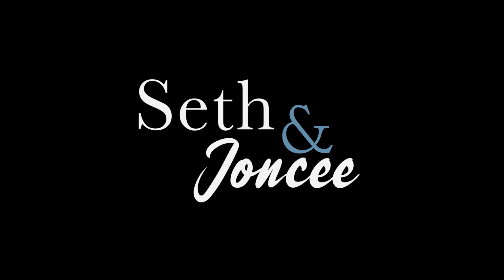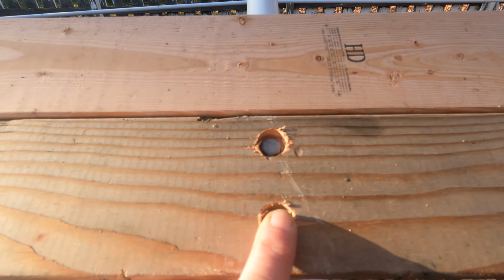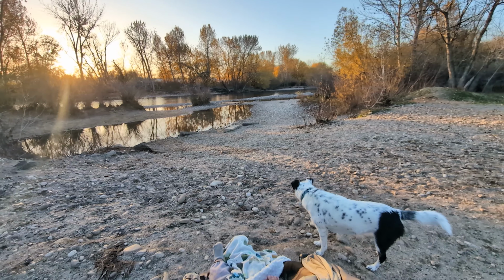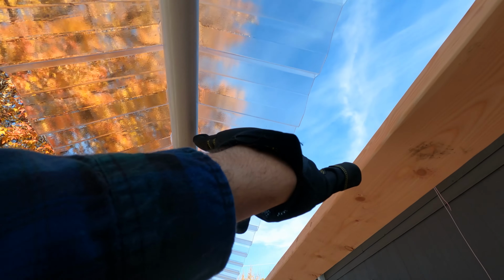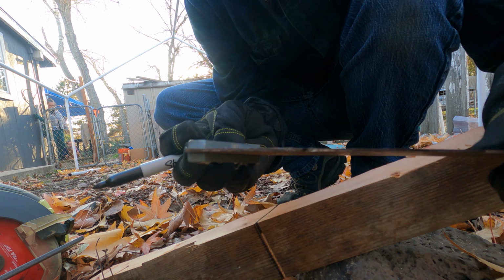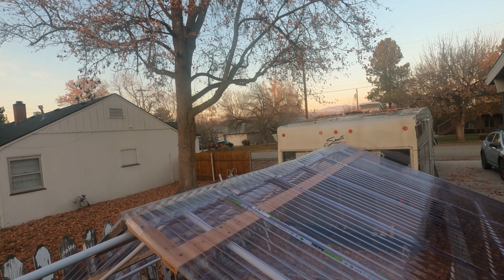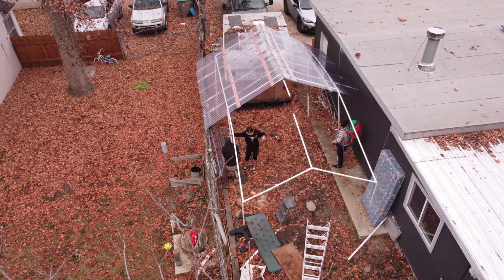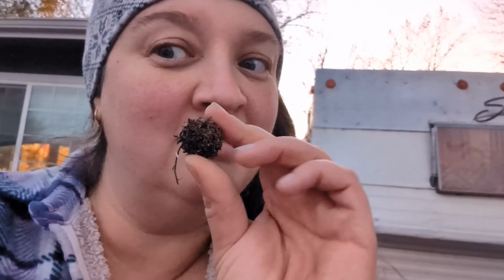Adding a Roof to the Harbor Freight Carport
We are changing up the carport and getting rid of the tarp cover. We are adding some longer lasting roofing materials to the frame to better protect our Shasta 1400 from the upcoming snow!! Seth cooked up a crazy plan to make the modifications with some 2x4s and plastic roofing.

Backpack Joncee uses
Hiking guide book by Scott Marchant
External battery charger
Garmin inreach mini
hiking poles

Rock Bros glasses
Bike lights
Merino Wool gloves
Bike Helmet
Trail guide book for Boise area

Shasta build:
Butyl tape
wooden hooks
Metal hooks
hydraulic cabinet door lift

Electrical:
Porch light
marker lights
Break lights
Kitchen sconce
30 amp plug
recessed ceiling lights
Renogy Bluetooth module
2 Gauge AWG wire
2 gauge lugs
4/0 gauge AWG wire
4/0 gauge lugs
Heavy Duty Cable cutters
wire cutting and crimping tool for 10-22 AWG wire
Hammer lug crimping tool
wire cutter/stripper for 10-22 AWG
WAGO lever nuts
50 A DC to DC charger
solar panels

RV Camping nice to have things:
Collapsible hot water kettle
30 amp to 110 volt adapter cord
30 amp surge protector
Gransfors Bruks Forest Axe
Removeable wall sconce

About us:
Hi! We are Seth nd Joncee, with our 2 sons Eman, and J, and our beloved dog Luna. We have worked hard at remodeling a 1970 Shasta 1400, and now it is ready for adventures!!  As we embark on adventures in the Shasta we are excited to explore the US, and maybe even parts of Canada.  We will be going on lots of hikes, mountain bike rides, and visiting lots of local eataries on our way. We are excited to live this life of adventure, and hope you will join us!